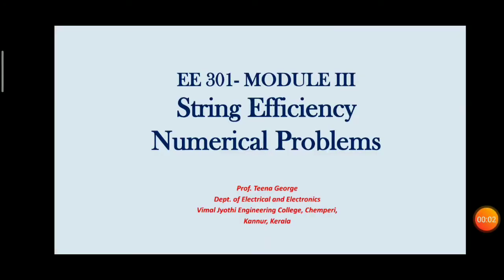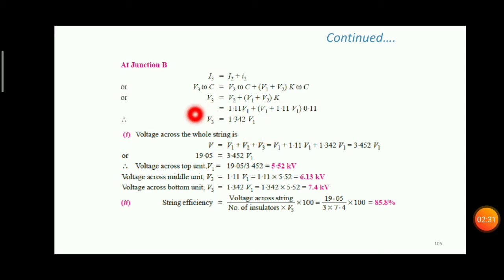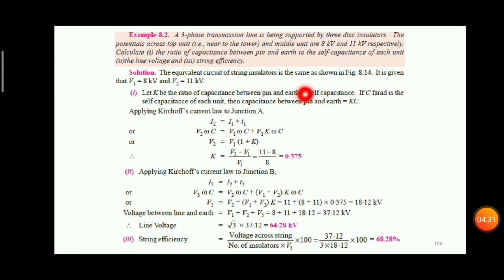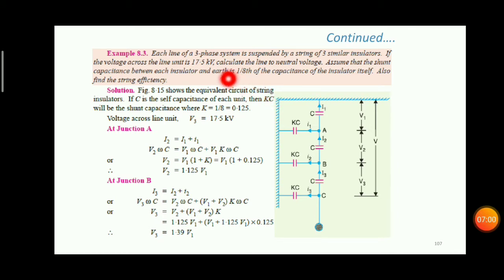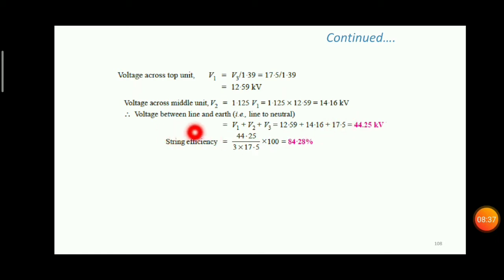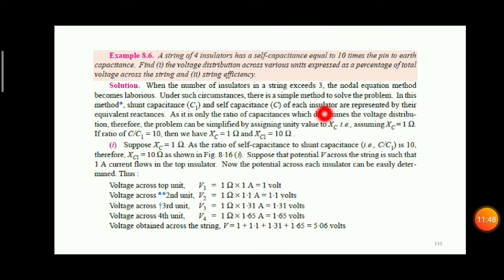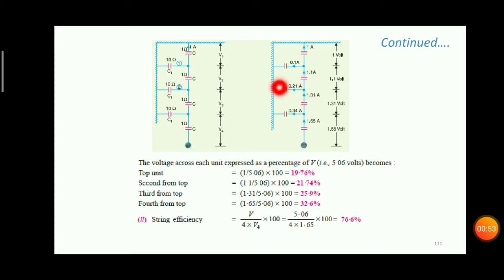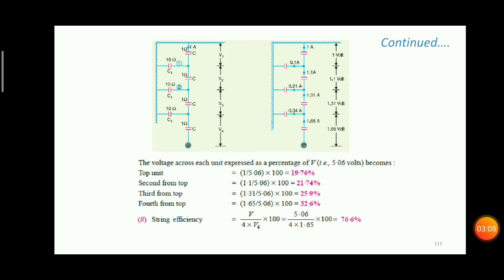EE301-PGTP-ModuleIII-Lecture9-Numerical Problems-String efficiency of transmission line insulators